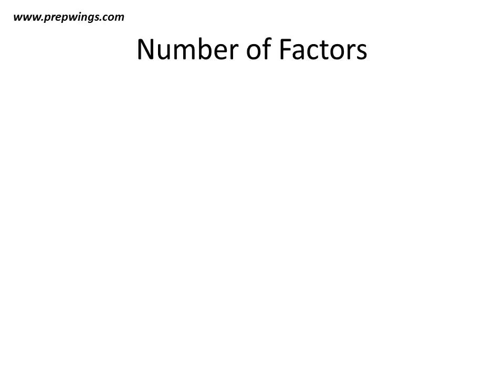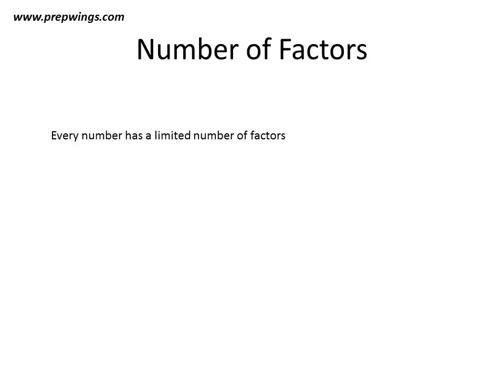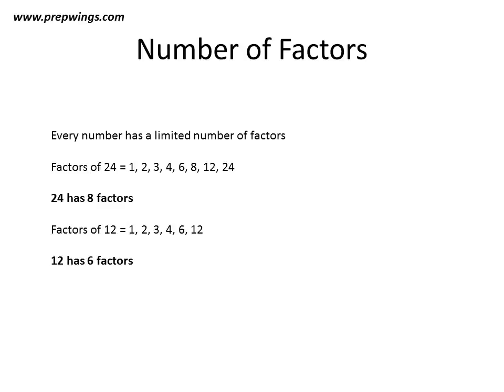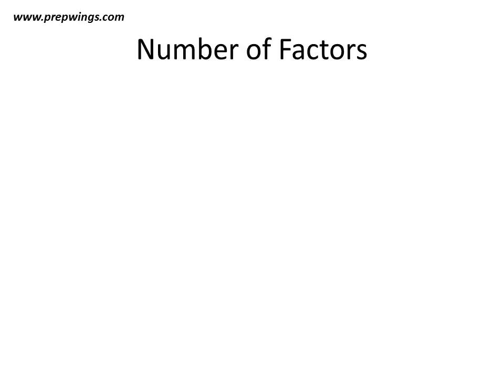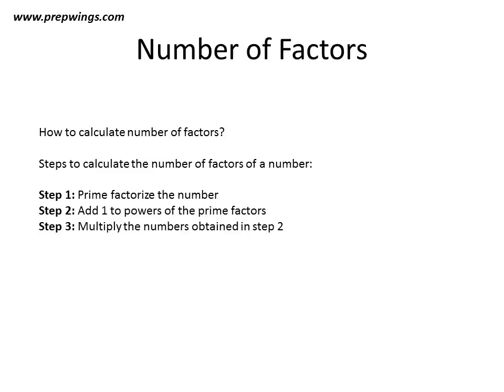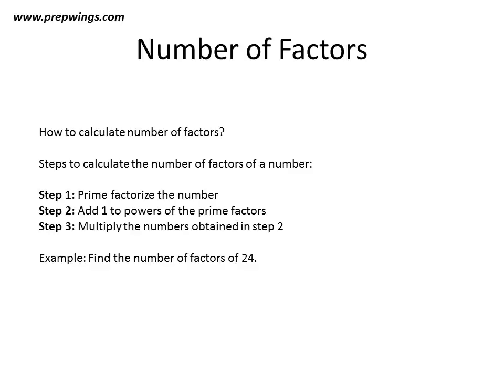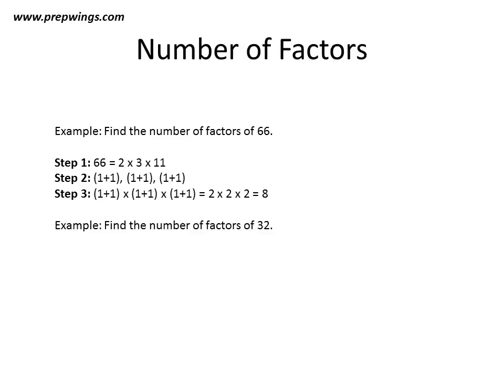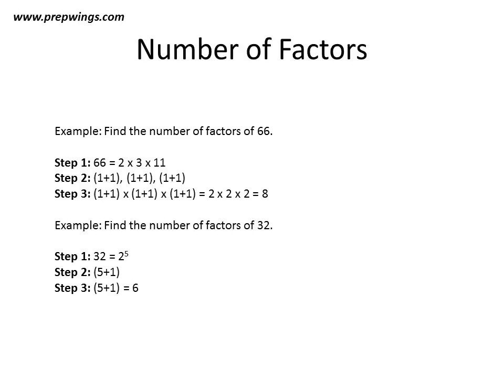8. Number Of Factors Video